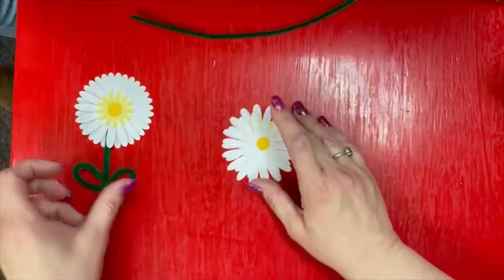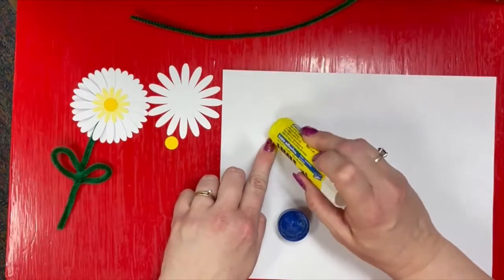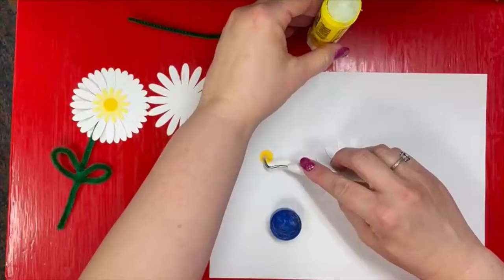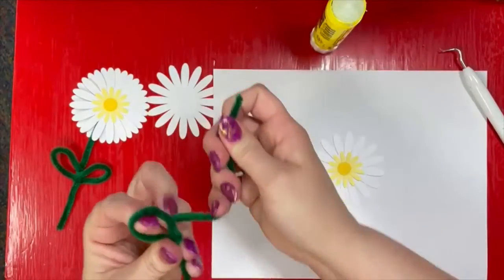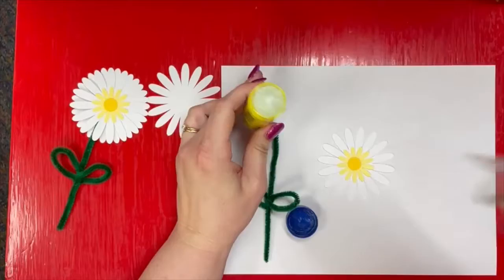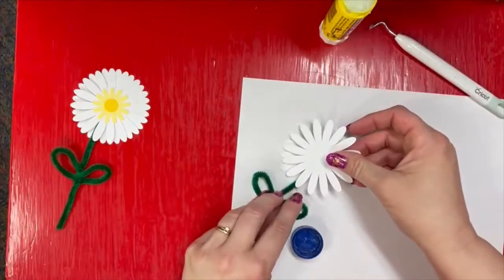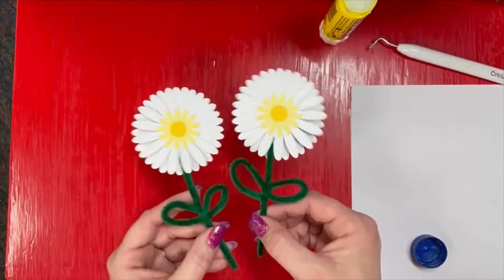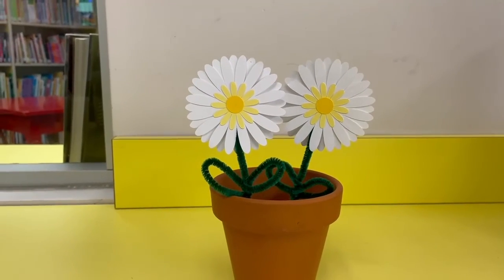Spring Craft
Pick up your craft kit at Willard Library while supplies last!